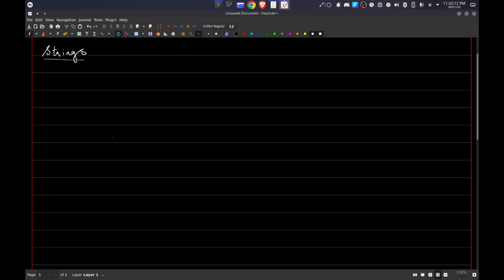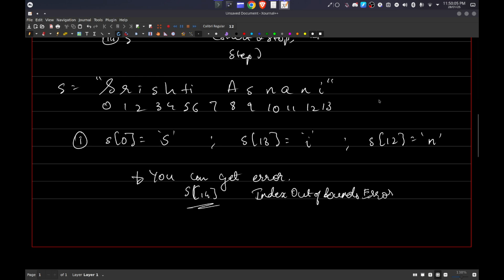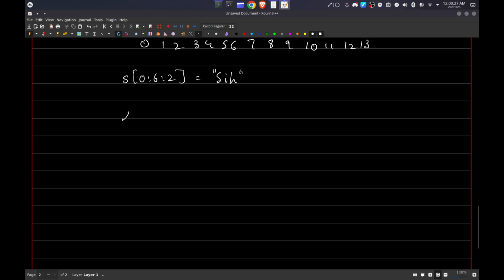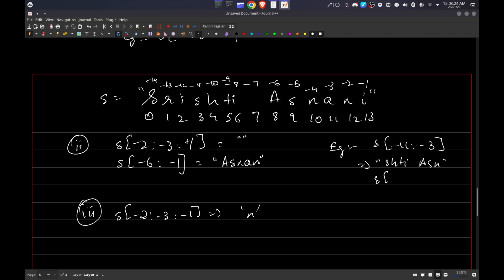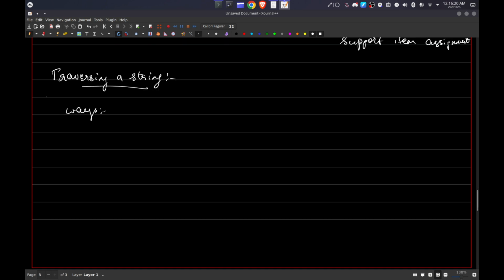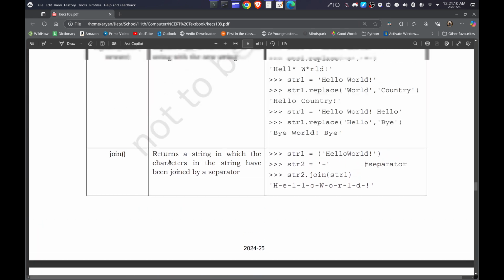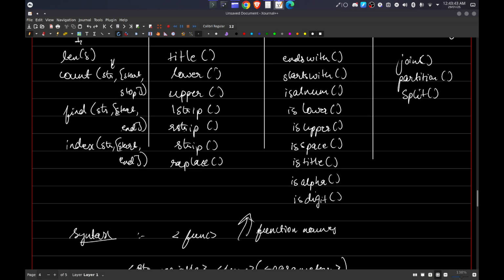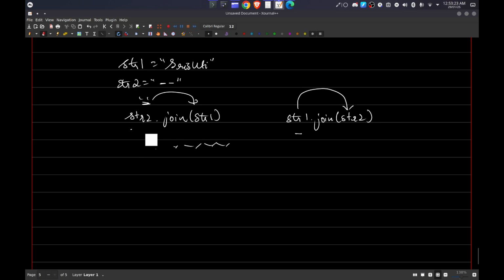Strings - Computer 11th